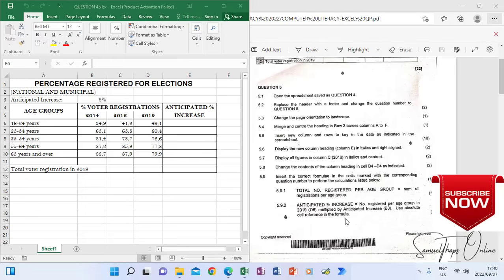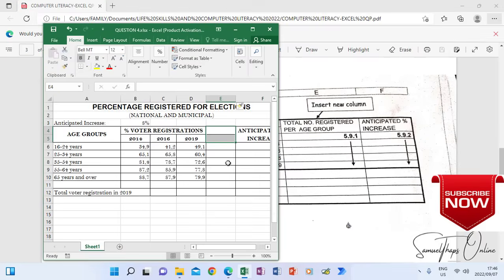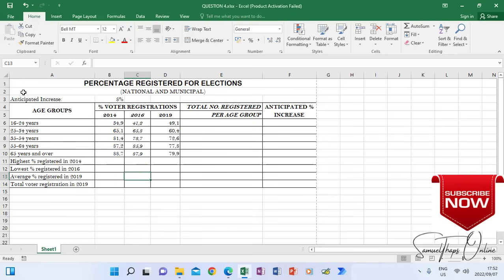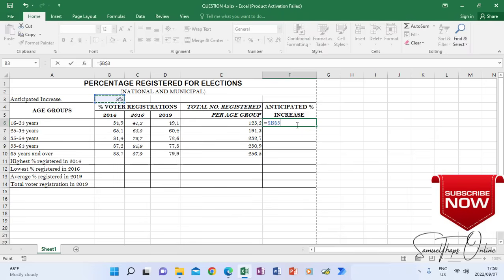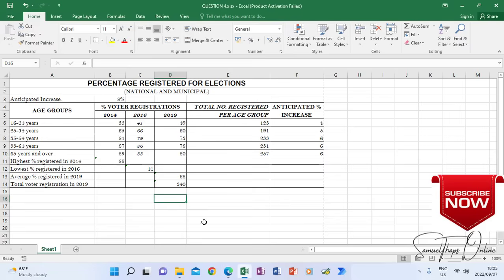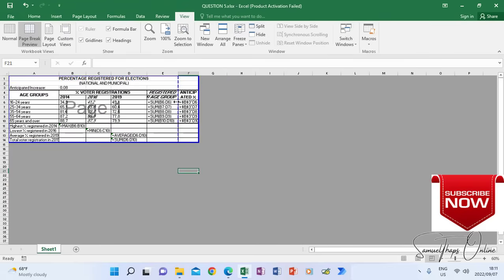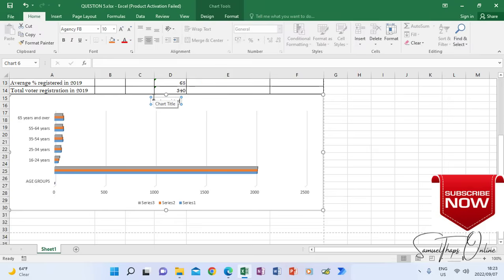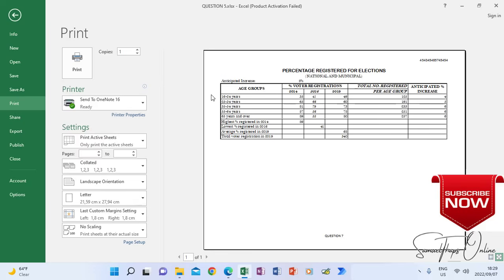HOW TO PREPARE FOR MICROSOFT EXCEL EXAM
All the important Excel  aspects examinations explained.